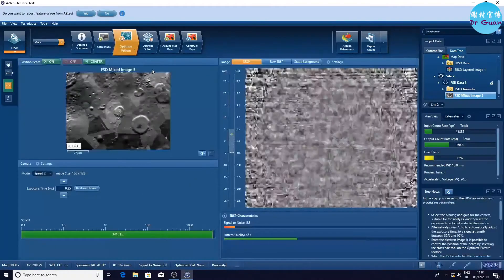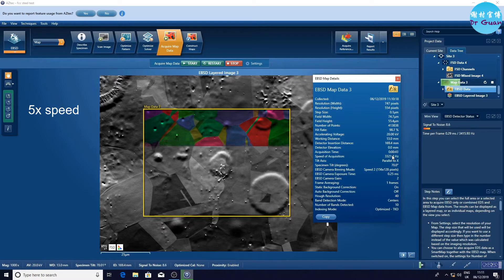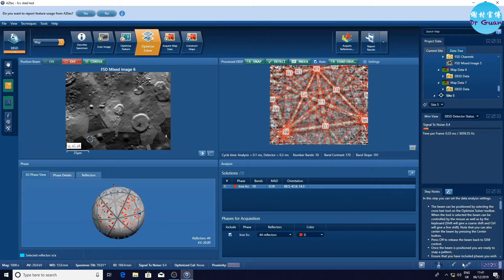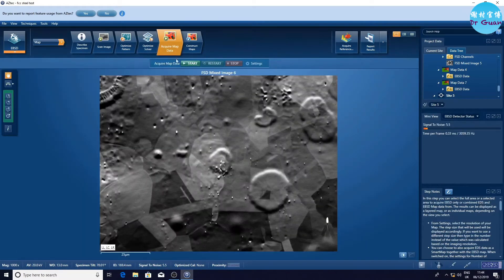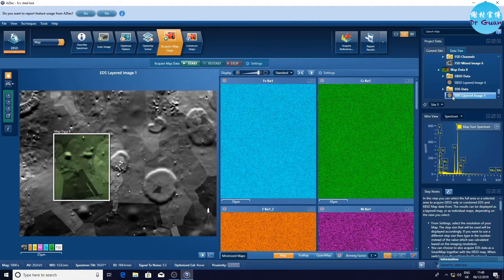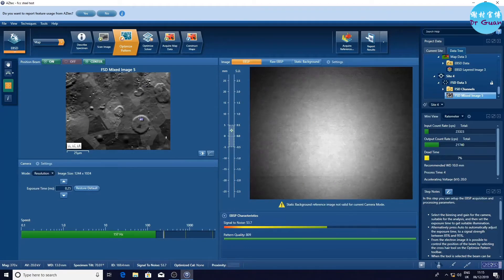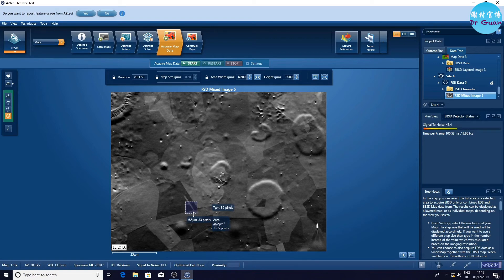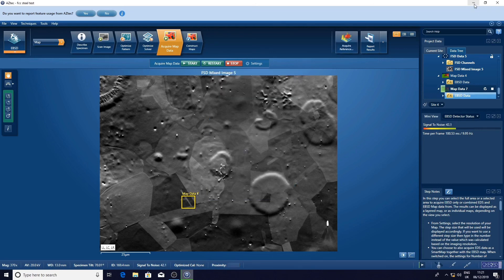JEOL JSM-7900F SEM Oxford Instruments EBSD/EDX training 6: maximising speed, EBSD/EDX, HR-EBSD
These training demos are produced by Dikai Guan for traning internal users. However, Dikai really hopes these videos could be also useful for other users who use the similar/same SEM machines and EBSD/EDX detectors.

Our ability of SEM/EBSD/EDX:

The JSM-7900F comes with “Super Hybrid Lens (SHL)”. This powerful lens enables observation and analysis of any specimens at ultrahigh spatialre solution. A newly designed ultrahigh-sensitivity BSE detector greatly improves signal to noise ratio for low BSE contrast materials. In particular, the contrast of a compositional image is dramatically enhanced at low kv. GBSH enhances resolution at low kv. A newly developed GBSH-S enables the bias voltage up to 5 kV to be applied to the specimen stage. The low vacuum function allows simple observation and analysis with no conductive coating.

In addition, The JSM-7900F is attached with state-of-the-art Oxford Instrument Symmetry EBSD and EDS detector, so various EBSD/EDS techniques could be developed including basic fast conventional EBSD data collection, high-resolution EBSD calculating strain distribution and dislocation density, transmission EBSD revealing heavily deformed microstructure as well as ultrafine/nano grained microstructure.